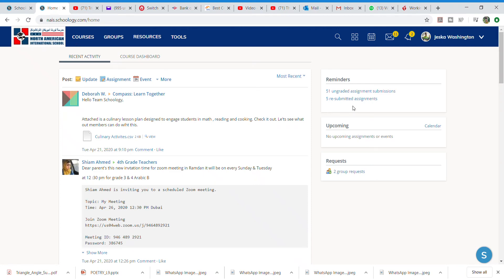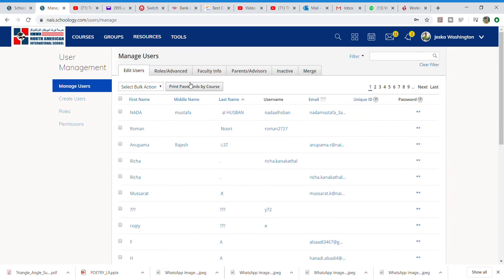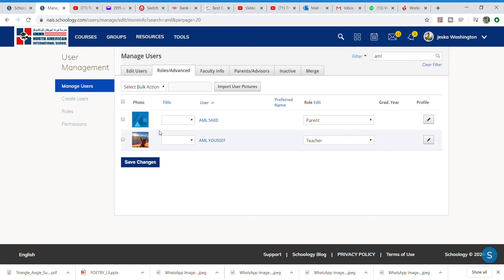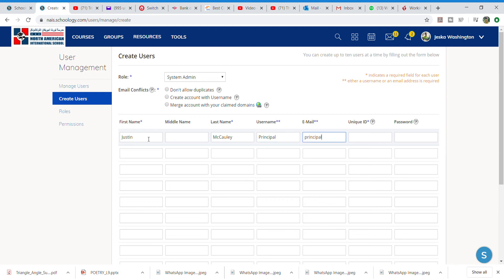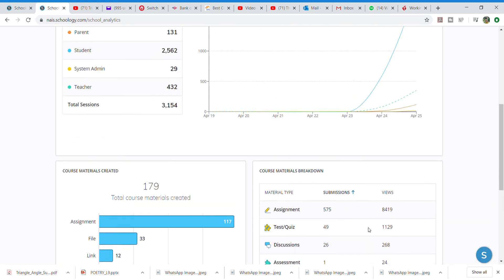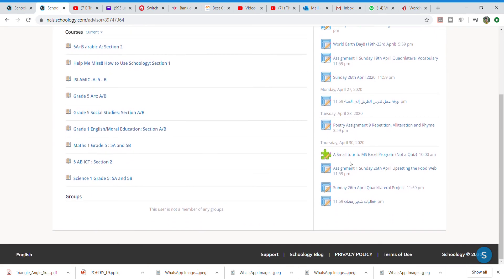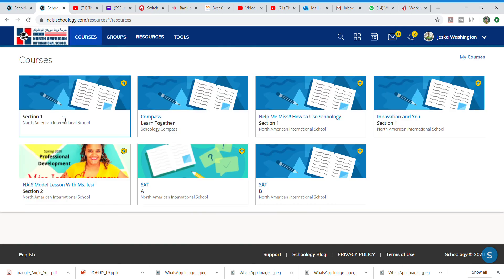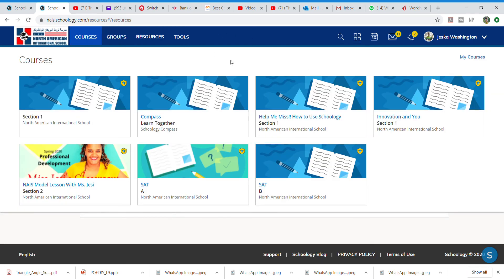Understanding the Basics of Admin Access in Enterprise Schoology Account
First time Admin user?  Let's dive deep on how to use Schoology if you have a school account as an admin.  This is just a part 1 series as that there is more to learn but this gets us starting on how to manage our school and move in the right direction.